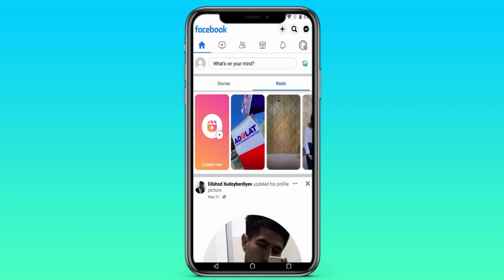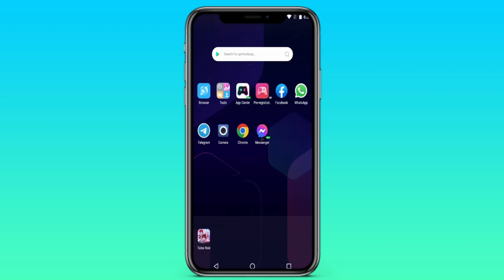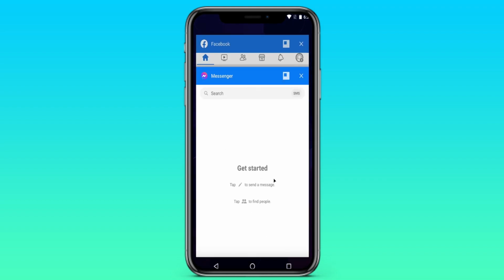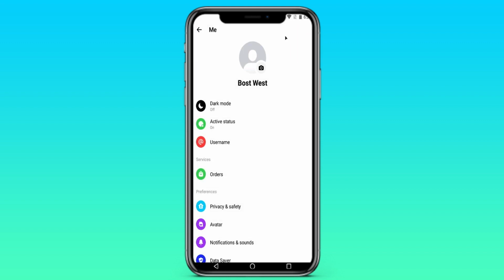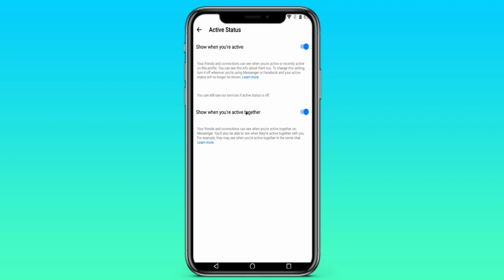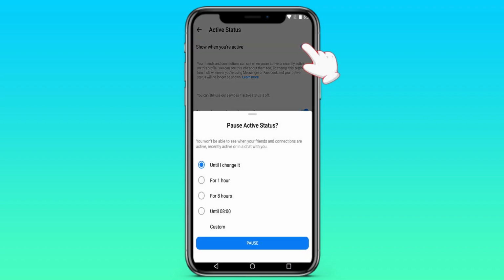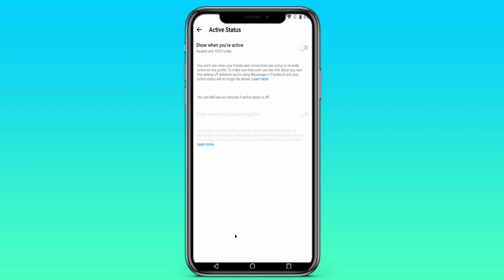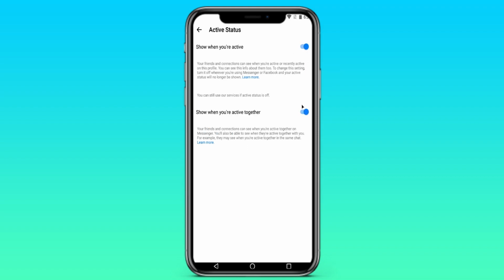How do I turn off chat on Facebook Messenger on my phone?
In this video I will show - How do I turn off chat on Facebook Messenger on my phone? it is not difficult and you will no longer ask the question How do I turn off chat on Facebook Messenger on my phone?, but you can do it yourself.